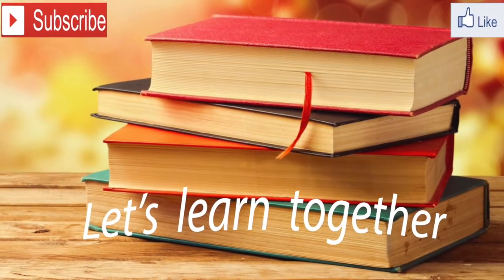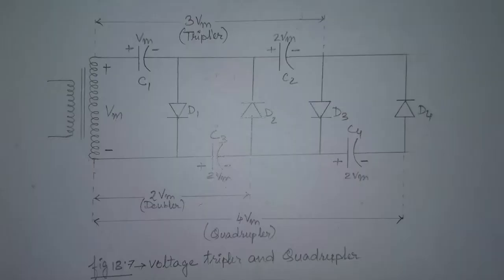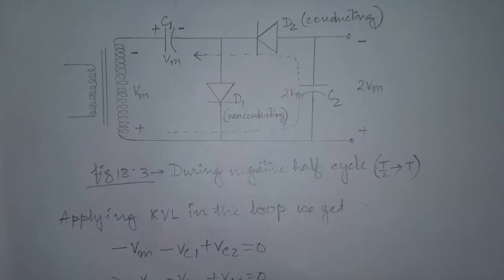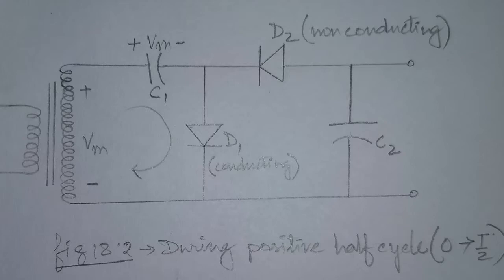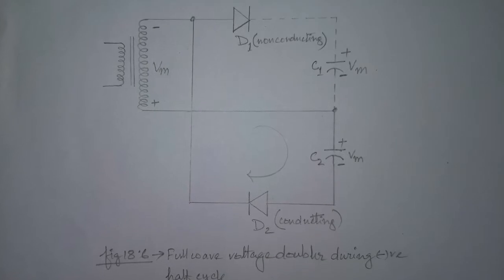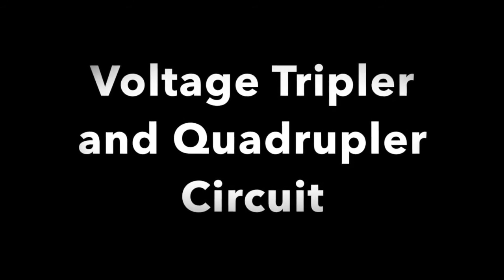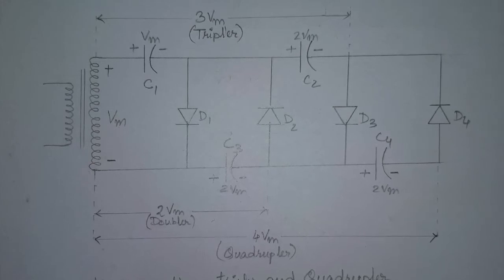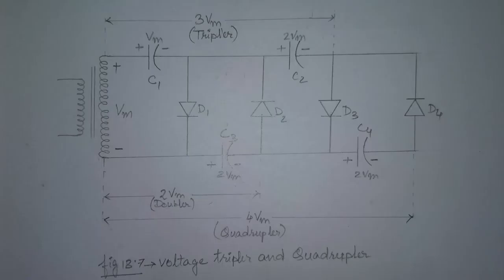Voltage Multiplier Circuits: half wave and full wave voltage doubler, voltage tripler and quadrupler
Dear friends, in this tutorial, we will learn about Voltage Multiplier circuits. These are the points covered in this tutorial:

1. What is a voltage multiplier
2. Half-wave and full-wave voltage doubler
3. Working principle or Operation
4. voltage Tripler, and Quadrupler circuit

 a voltage multiplier is an electronic circuit, that is used to maintain a relatively low Transformer peak voltage, while stepping up the output voltage to, 2, 3, 4, or more times the peak rectified voltage. it converts an AC electrical power from a lower voltage to a higher DC voltage. the voltage multipliers can be used for the purposes such as high energy Physics experiment, lightning safety testing etcetera.